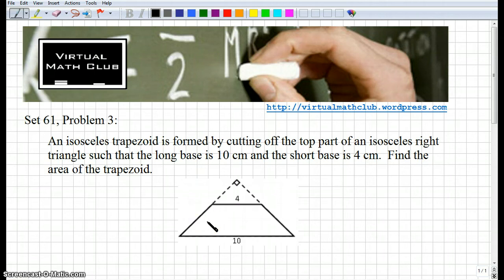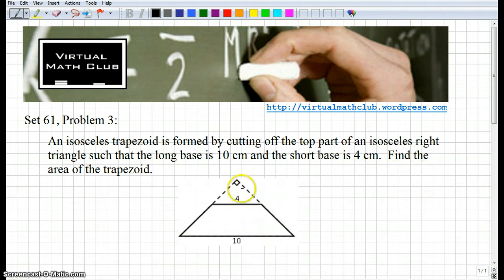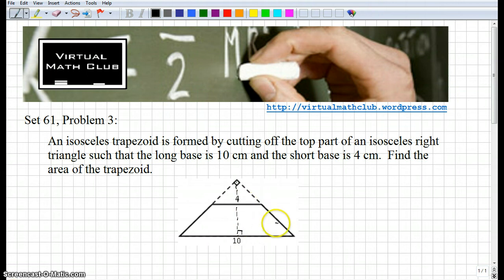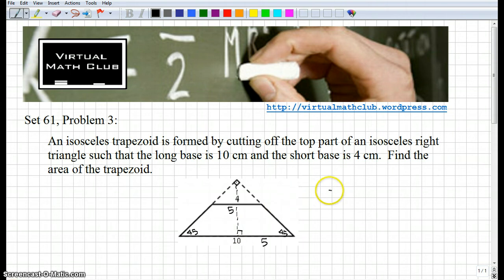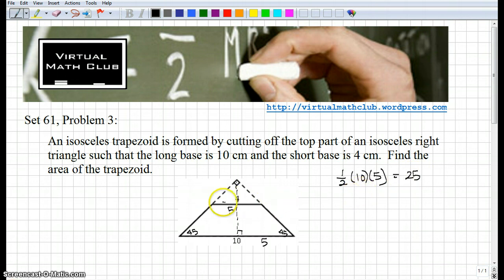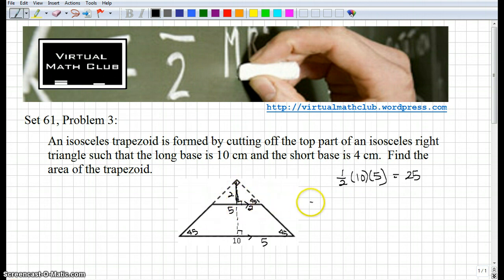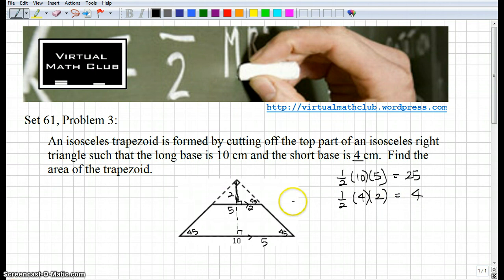Set 61 Problem 3